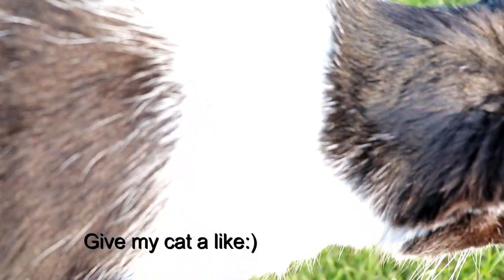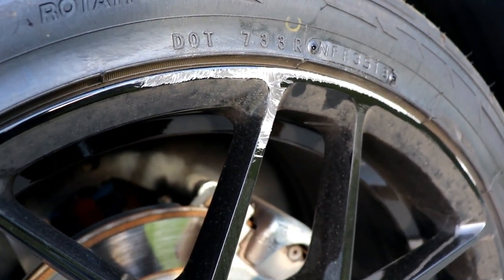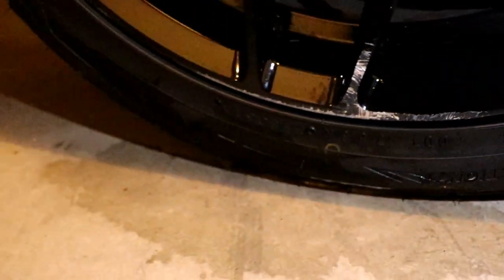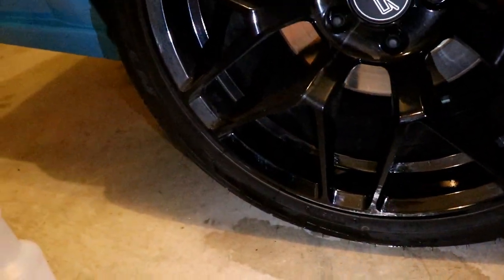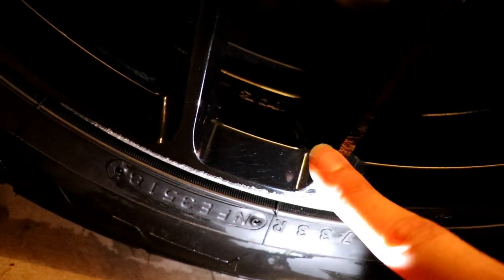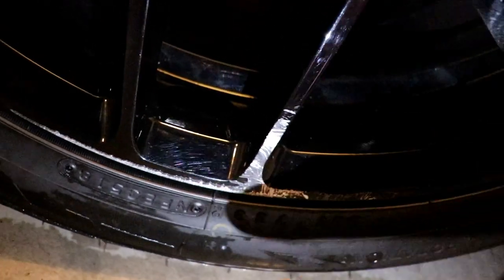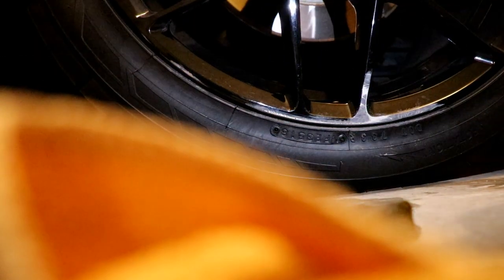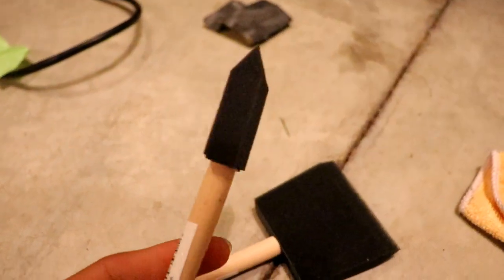My BIGGEST Mistake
Guys the day finally came...I curbed my black RTRs..i fixed them..kinda..

Camera equipment used:
Canon T7i
18-55 mm lense
Rode mic